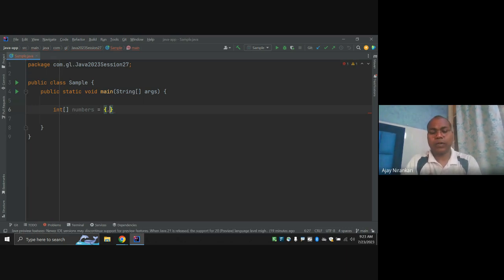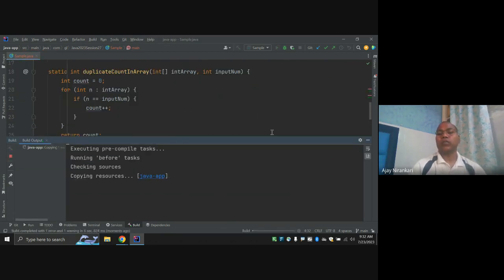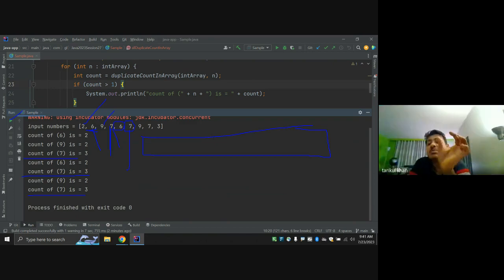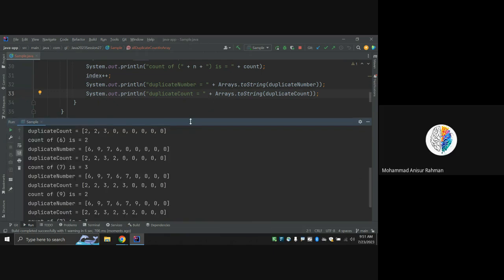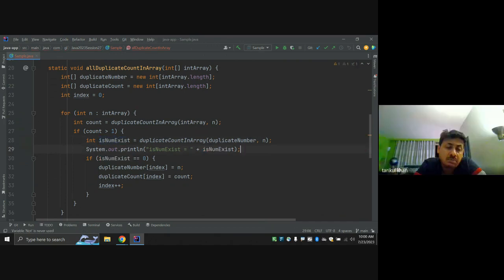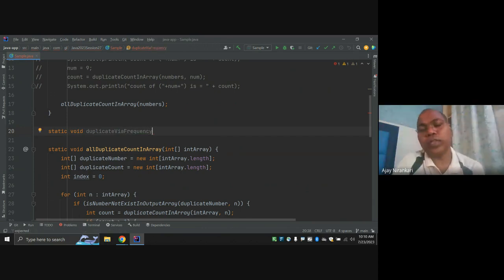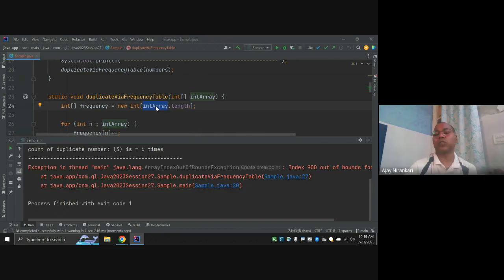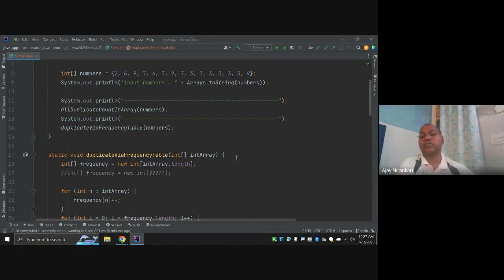2023 Java Training Session 27 | All duplicate numbers & its count | Via Frequency Table |Why not use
2023 Java Training Session 27

                  Is number duplicate?
                  Count the frequency of duplicate number
                  All duplicate numbers & its count
                  All unique duplicate numbers & its count
                  Find duplicate via Frequency Table
                  Why not use Frequency Table?

Knowledge Sharing
Knowledge
Sharing
KnowledgeSharing
KnowledgeSharingG